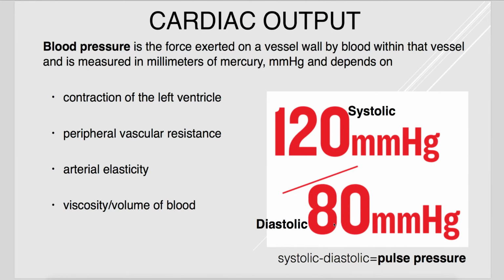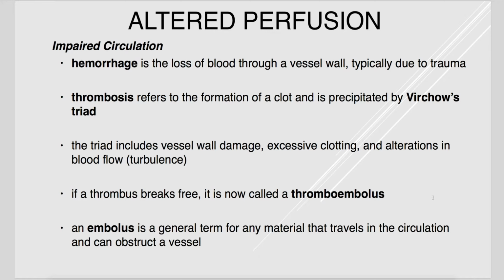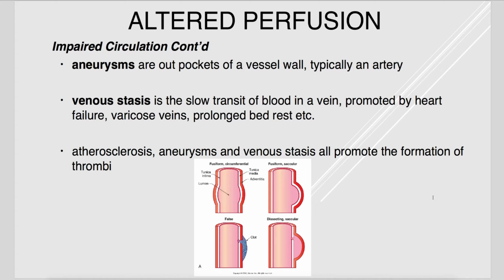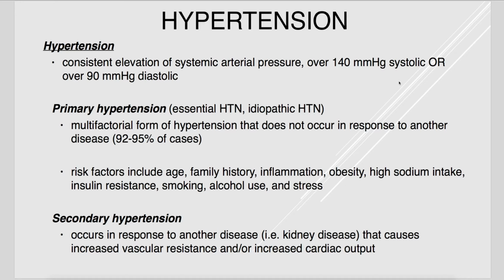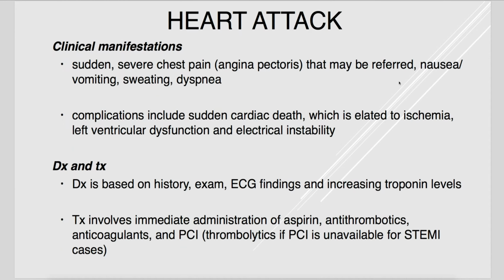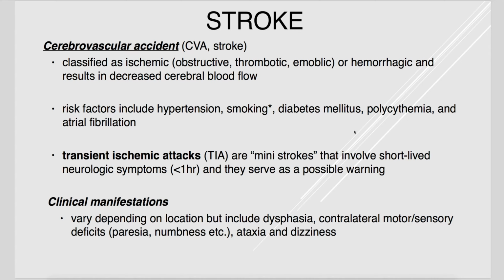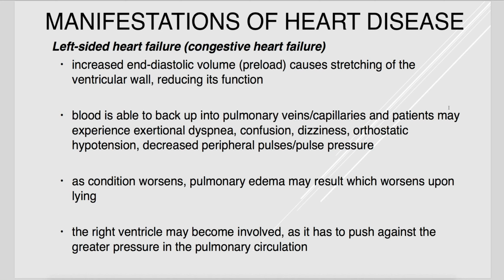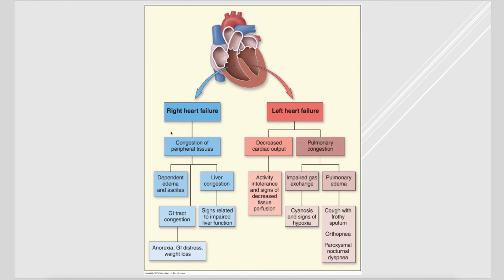BIO 105 Lecture 8